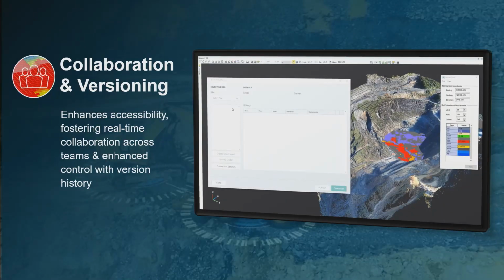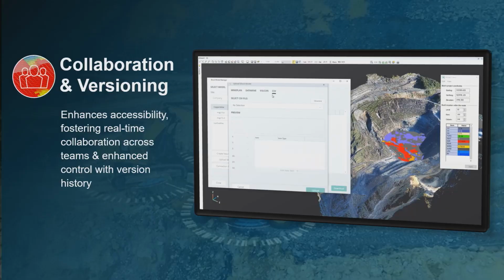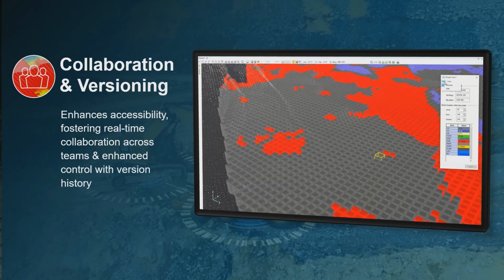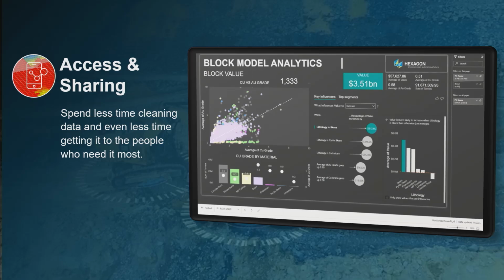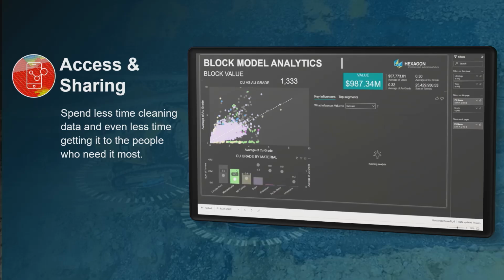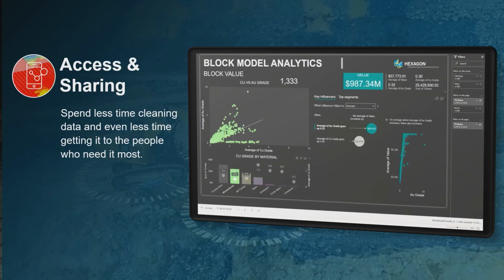Block Model Manager Demo: Ensuring Model Data Integrity Across Phases and Workflows | MINExpo 2024